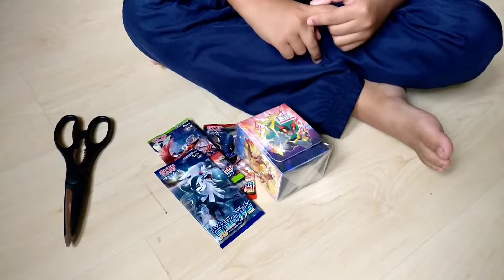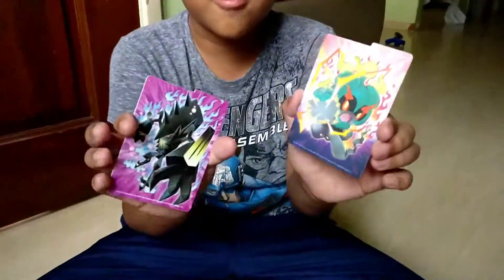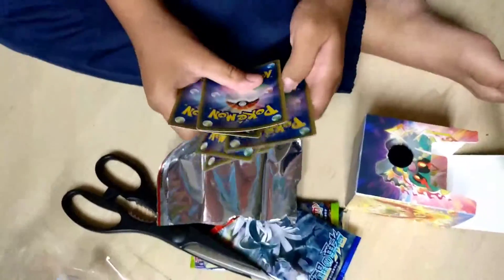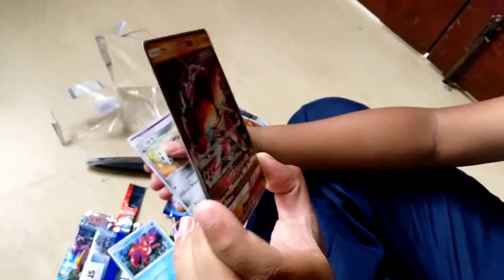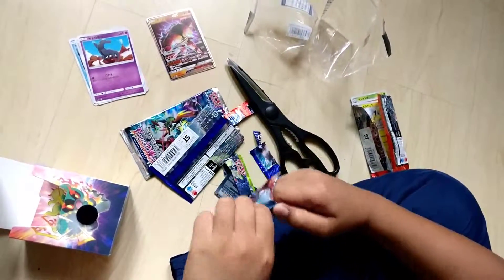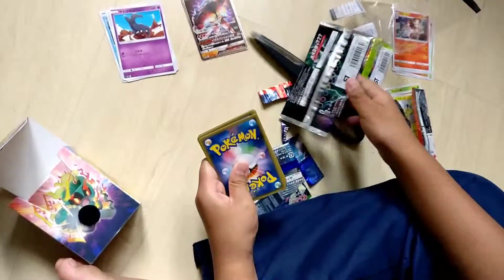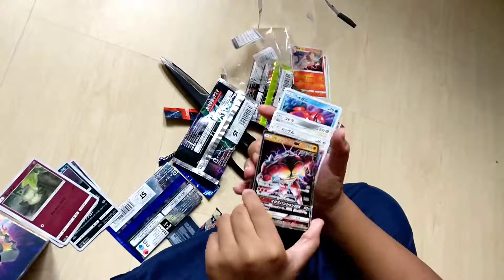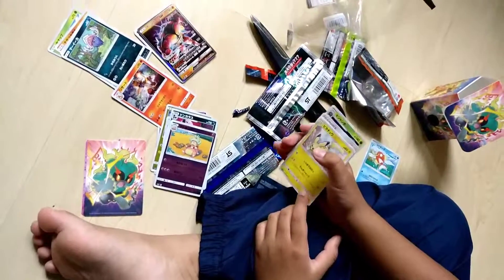Pokemon sun and moon unboxing part 2